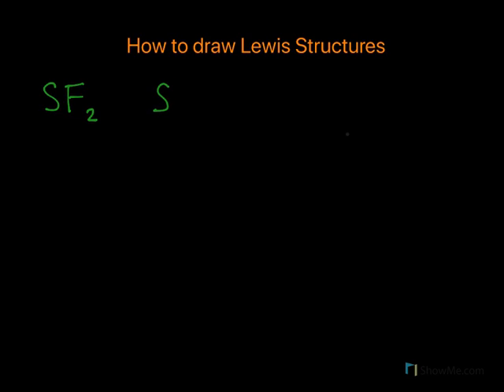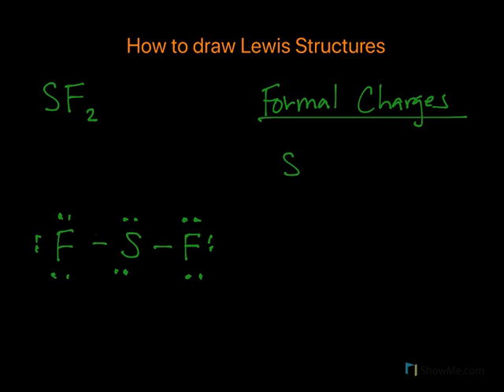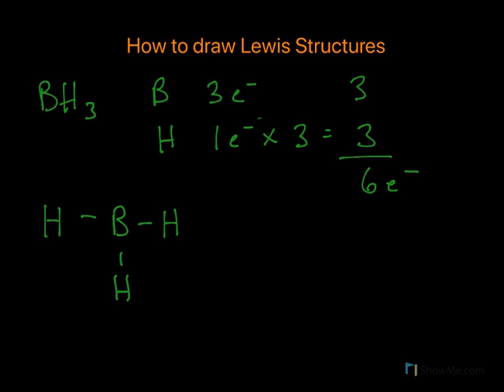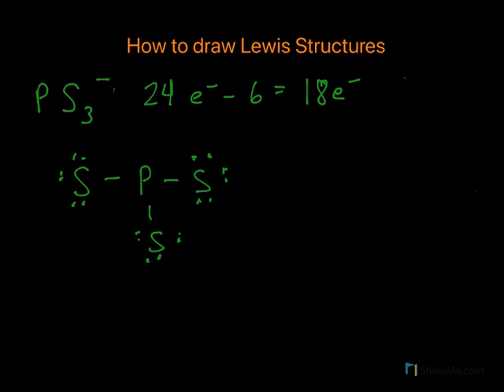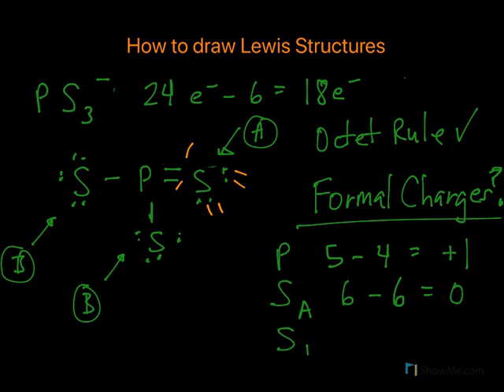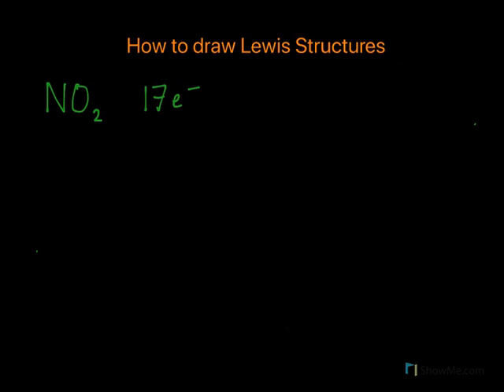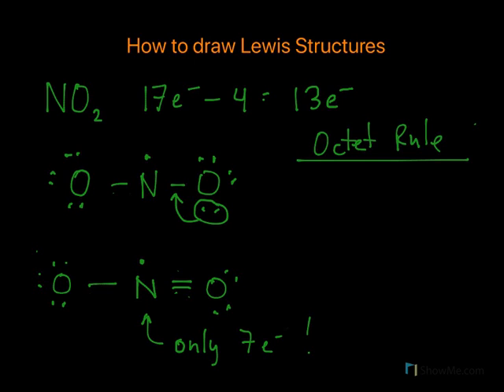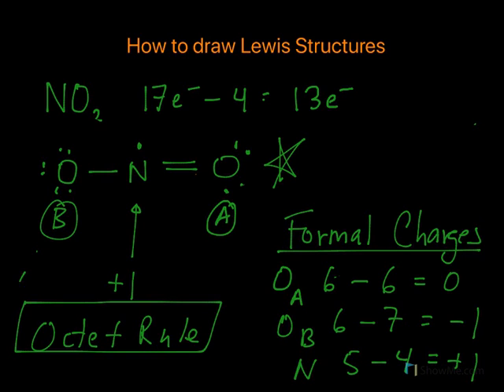Solving Lewis Structures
Drawing Lewis structures of covalent molecules. Understanding valence electrons, octet rule and assigning formal charges. A step wise approach for finding the correct answers.